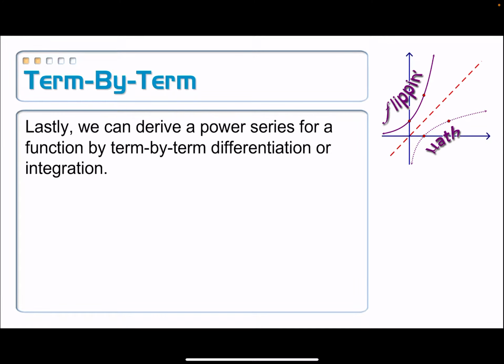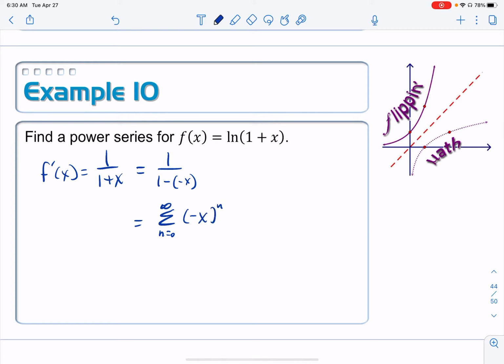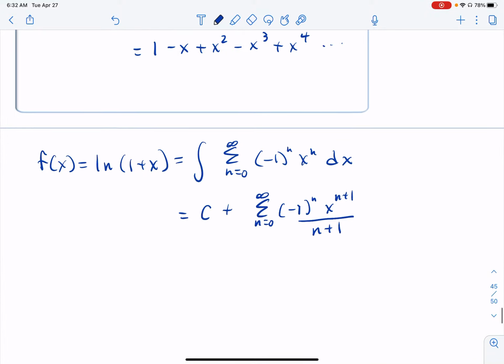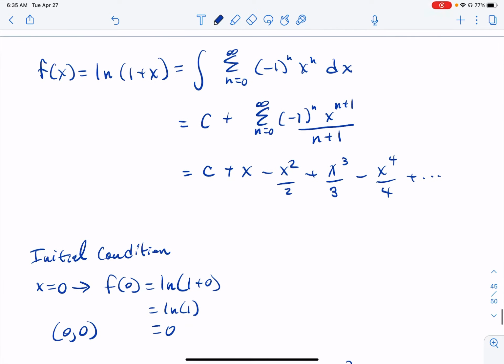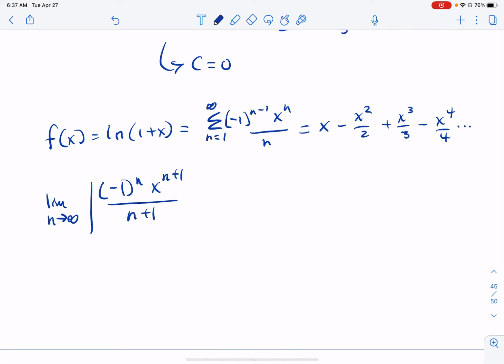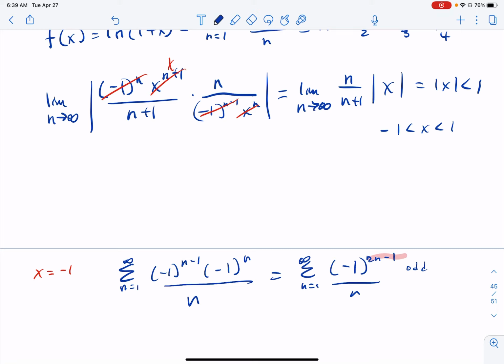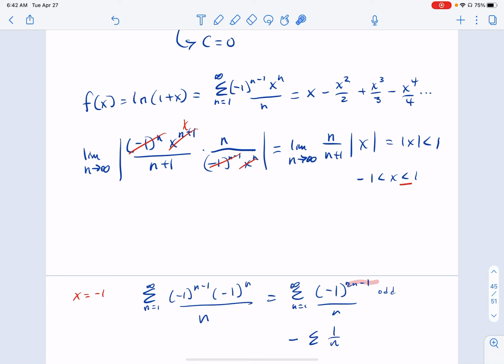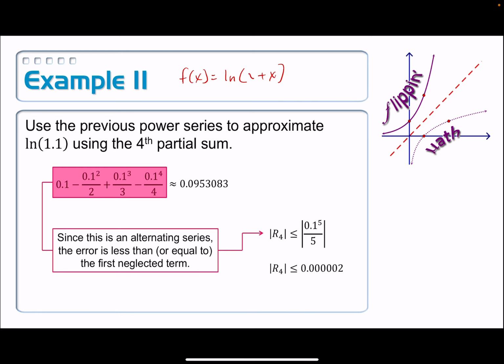9-9: Functions as Power Series, 01i